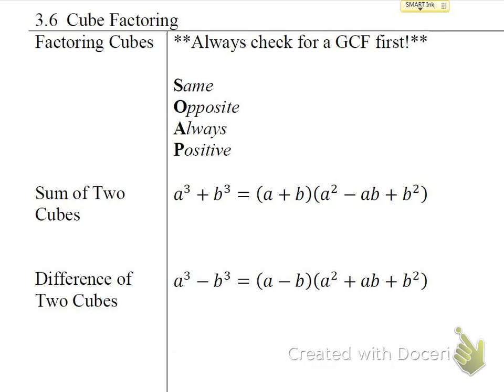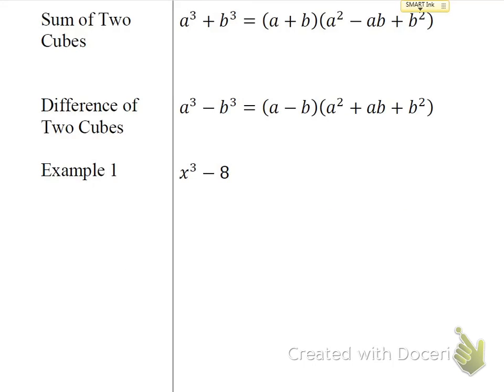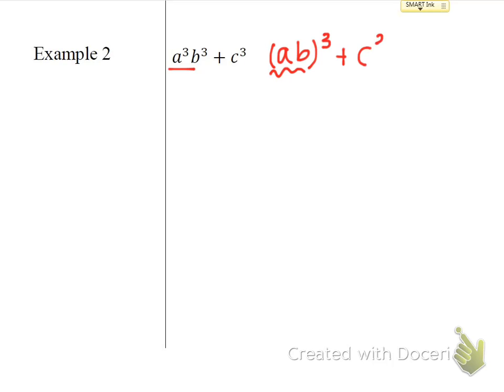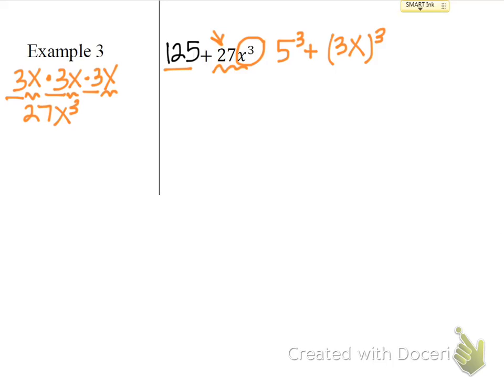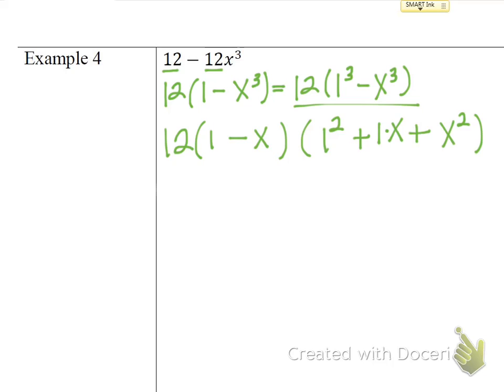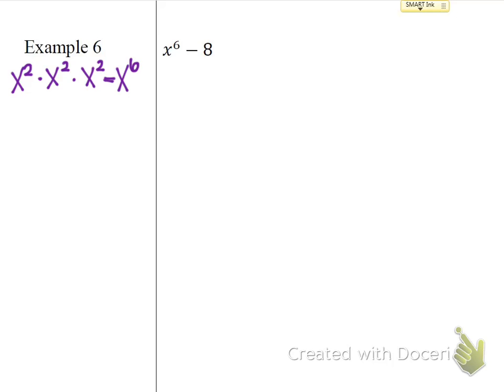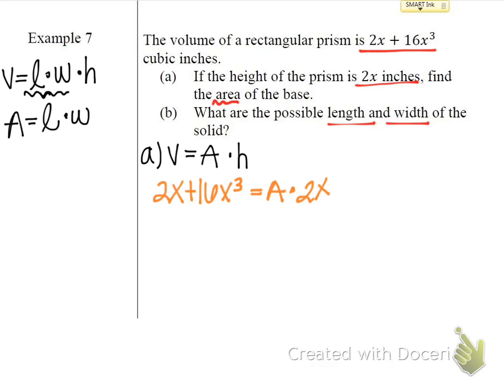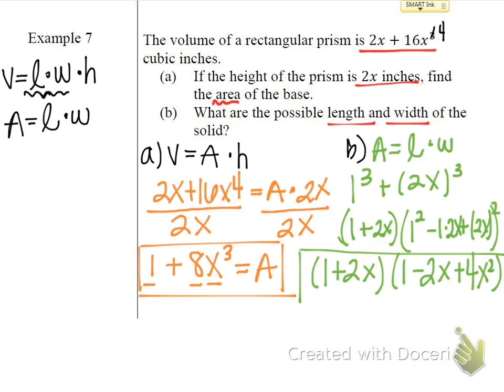Alg 2 3.6 Notes